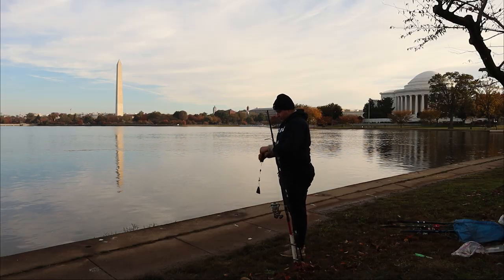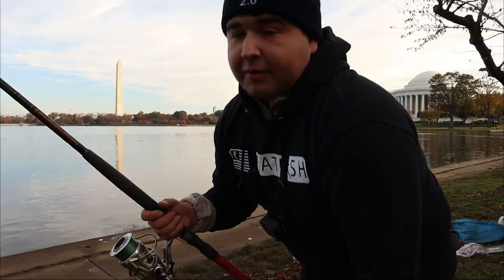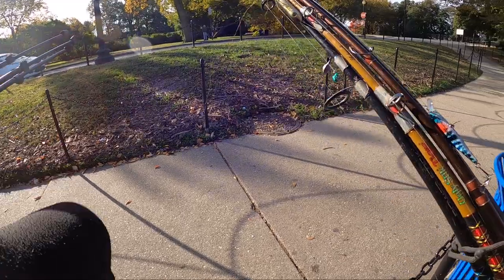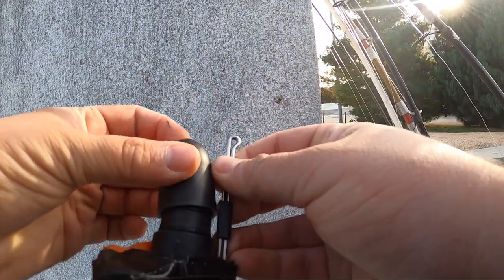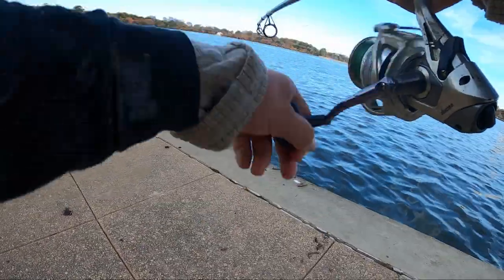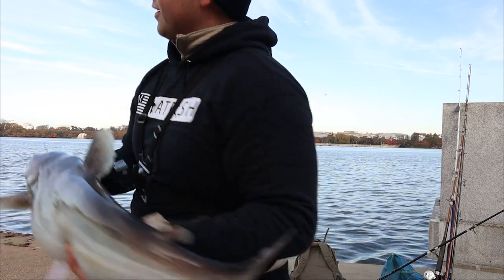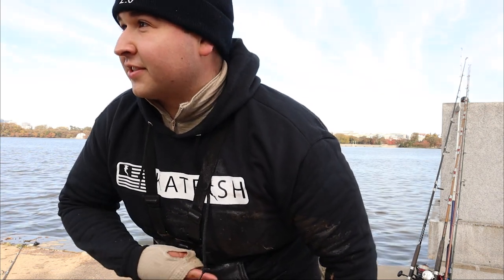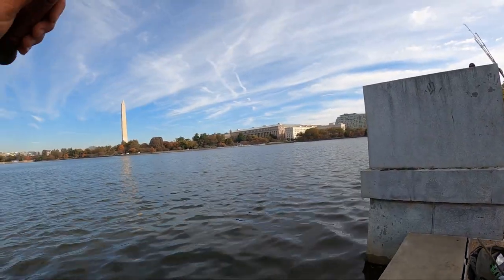How BLUE CATFISH REACT to YOUR BAIT Underwater! (UNDERWATER CATFISH FOOTAGE)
Alright it has been a while in the making! We got some BIG CATFISH on the underwater camera! The conditions were finally right, and we couldn’t keep em off the bait! American eel was the bait of choice and as you can see it was all we needed. This camera is made by gofishcam and I LOVE IT! I am not endorsed by them in any way but if you all want great quality and customer service go check them out. The underwater footage is always great quality, and the camera is very easy to rig. These blue catfish were very slow moving compared to summer time. It seems the cold weather has definitely got to the fish. Much more on the way!

ENJOY YALL!